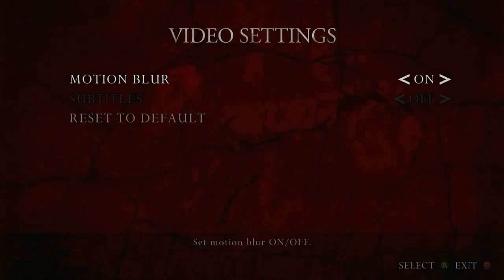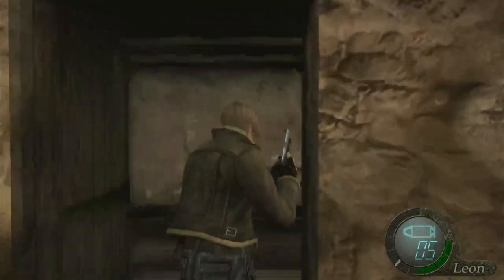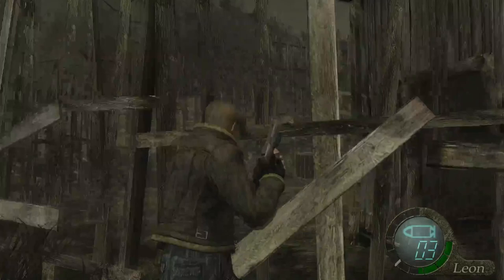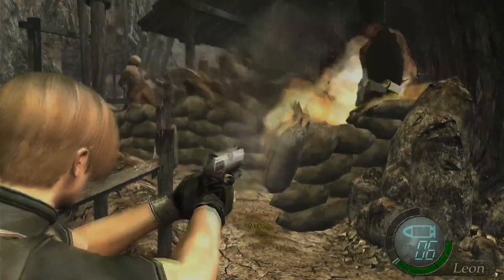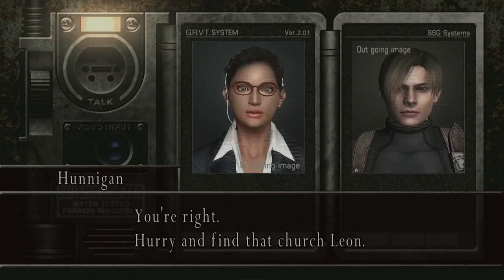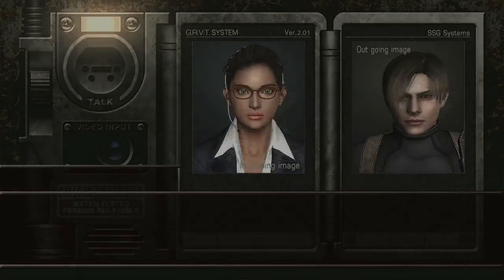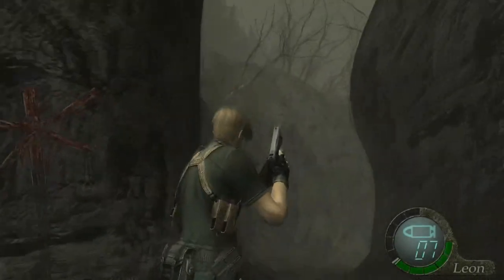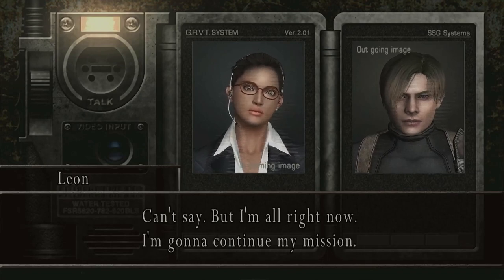Resident Evil 4 - Episode 1: The Greatest Survival Horror Begins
Resident Evil 4 (known in Japan as Biohazard 4) is a 2005 survival horror game developed and published by Capcom.

BBFC: 15 - Contains strong violence and moderate horror

This was played on Xbox One.

Funny moments:
12:07 - The First Swear Word In A Resident Evil Installment (Main)
28:03 - Good Chickens
29:09 - Gay Ganados
35:04 - Where Is The Medallion?
35:54 - Glitchy Dog We Saved Earlier
36:16 - Button Mashing Away From The Damn Boulder
37:23 - He Killed Himself
38:02 - It’s An Area, Not A Room
38:20 - Cheated Death?
42:07 - Is It Pronounced Lewis Or Loowiss?
46:02 - Where’s Leon’s Jacket?
46:59 - Merchant
48:55 - He’s Having Fun Here
59:47 - Water Exploded Ganado
1:19:00 - This Ganado Lost His WHAT
1:31:16 - Kill A Snake = Get Chicken Egg
1:48:12 - Do Not Shoot The Water
1:55:37 - LEOOOOOOOONNNNNNNNNN